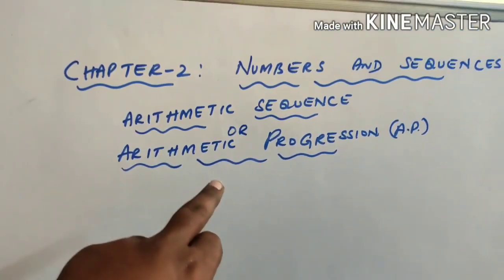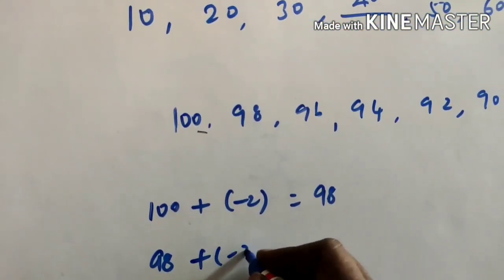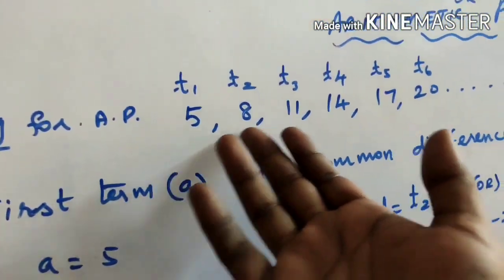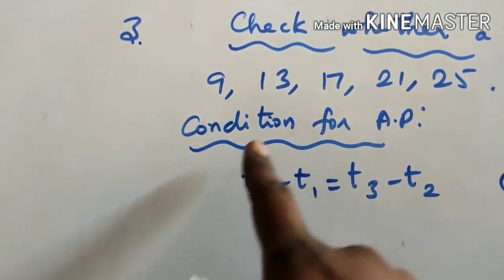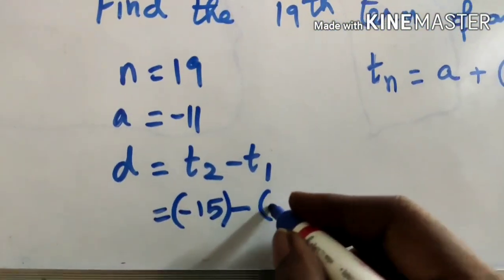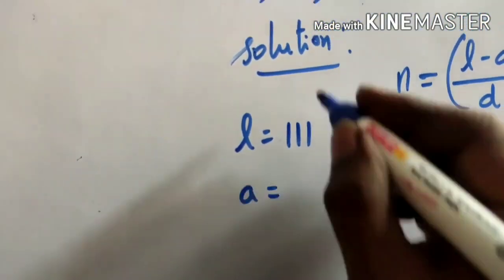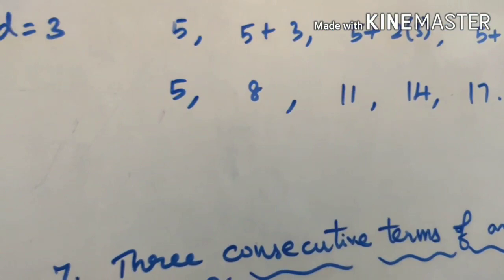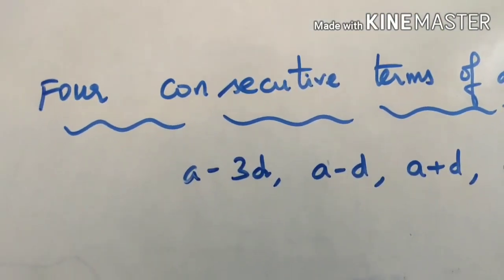10th maths - arithmetic Progression - 27.07.2020